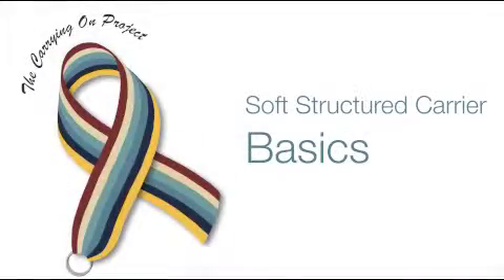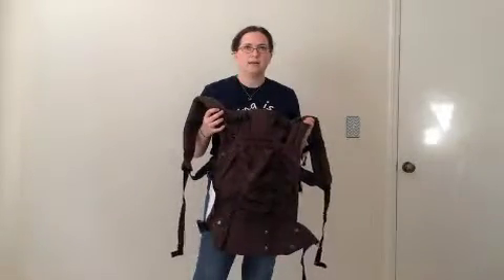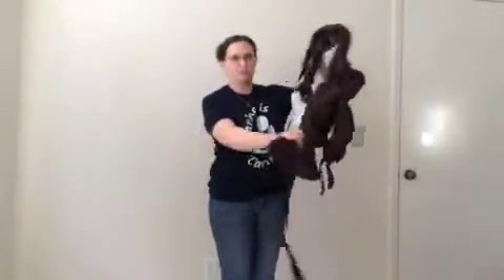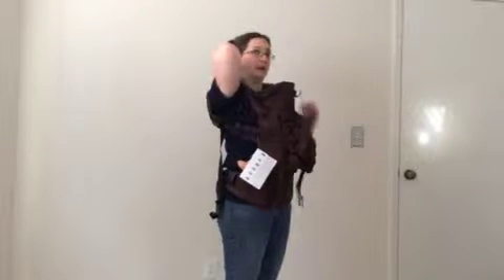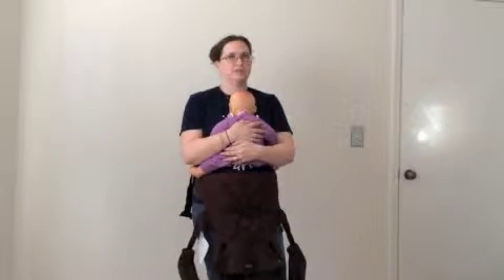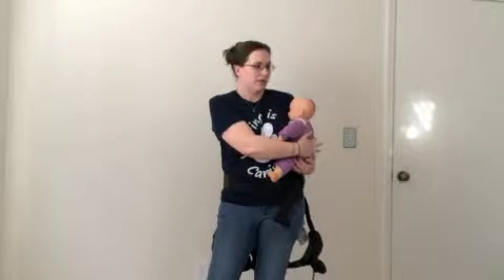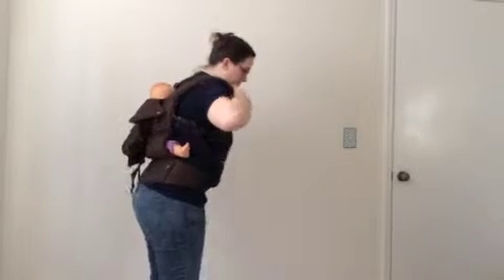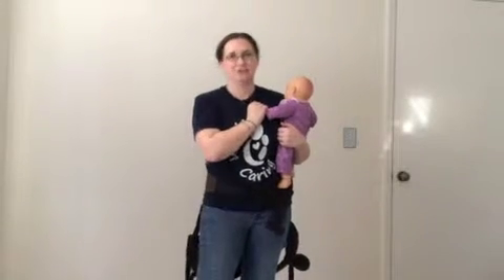How to use your soft structured carrier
This video was created for The Carrying on Project to assist wearers with using their soft structured carrier such as an Ergo, Boba, Beco, or Lillebaby.  This video includes basics, safety, front, back and hip carries as well as nursing and wearing an infant.